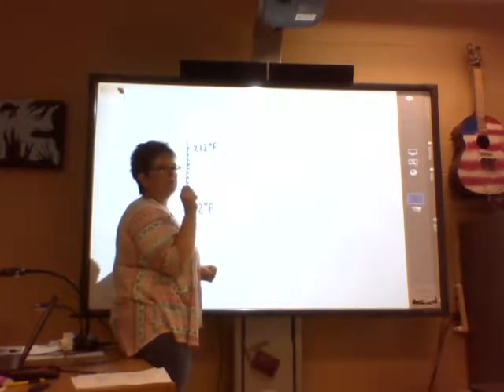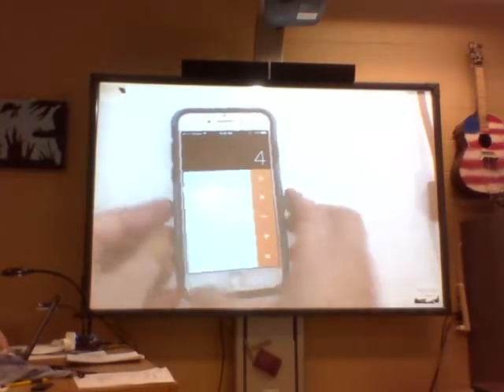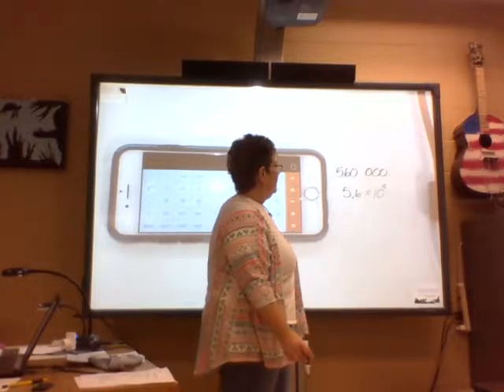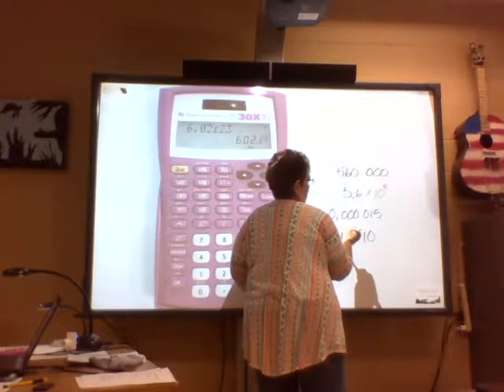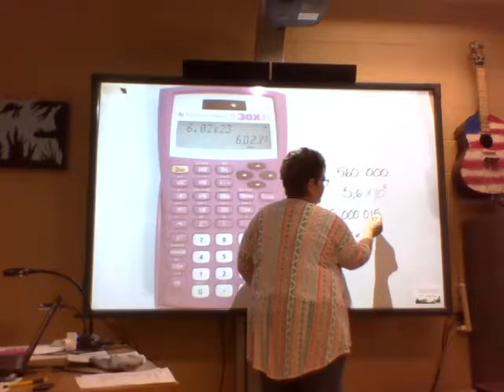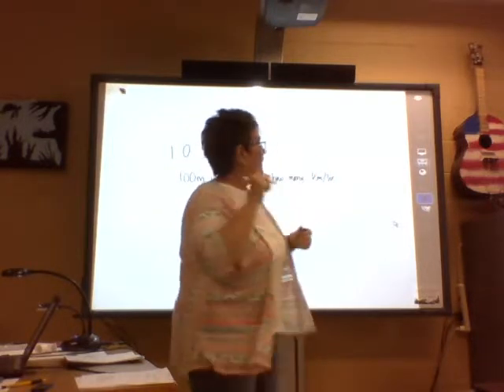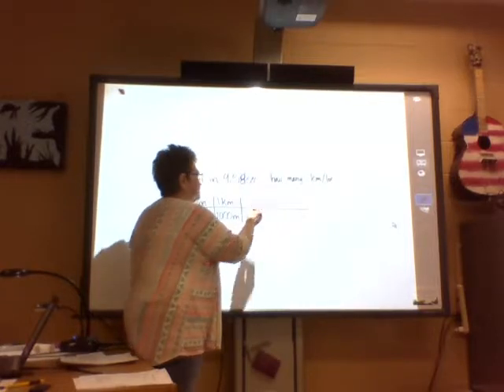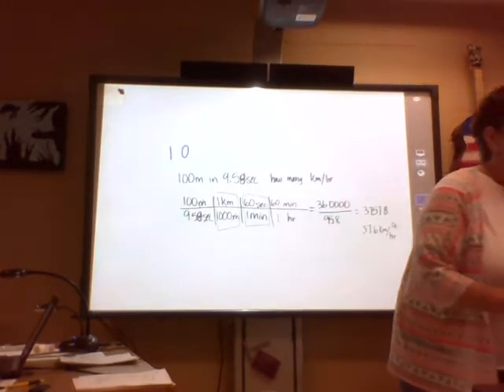Dimensional Analysis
Chemistry instruction of dimensional analysis and the metric system.